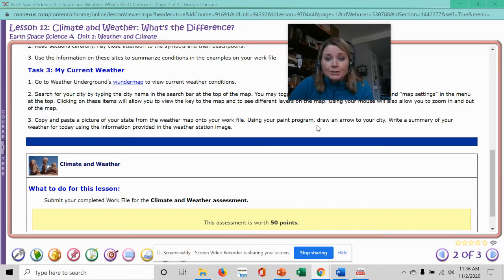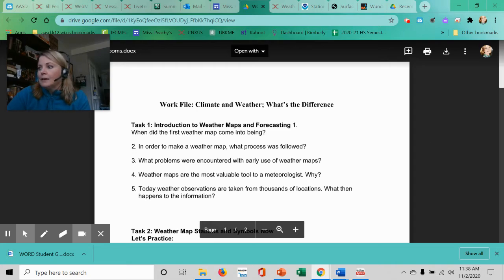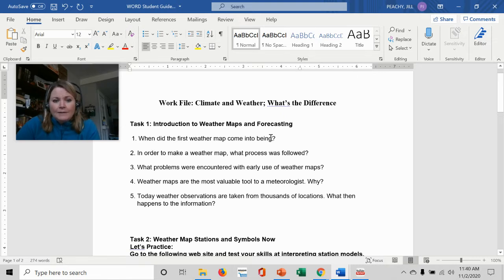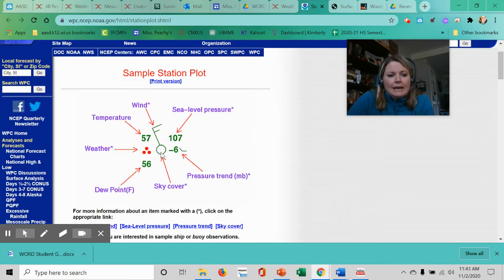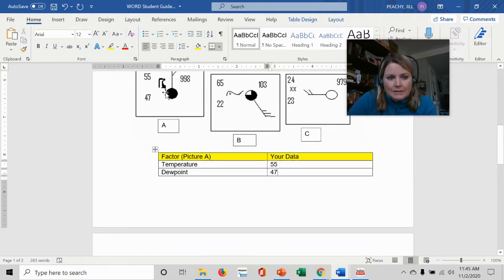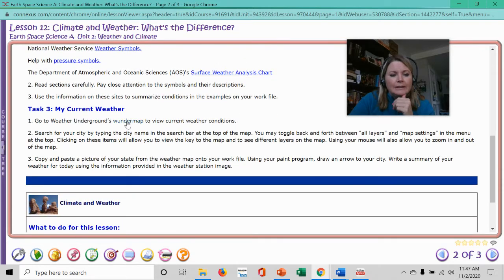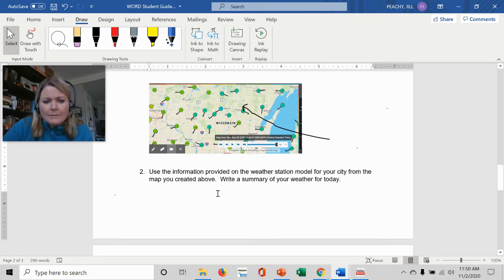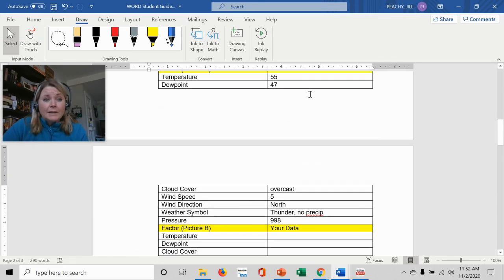WCA Earth Science: Climate and Weather